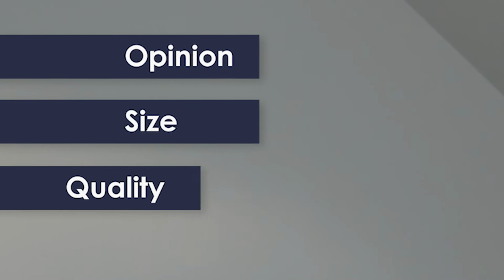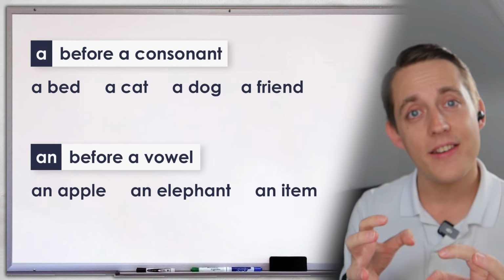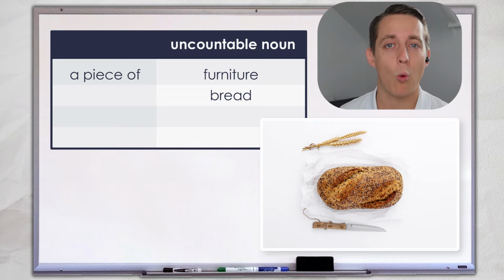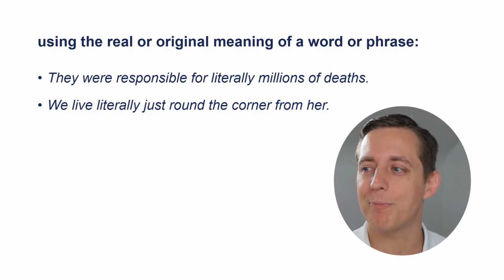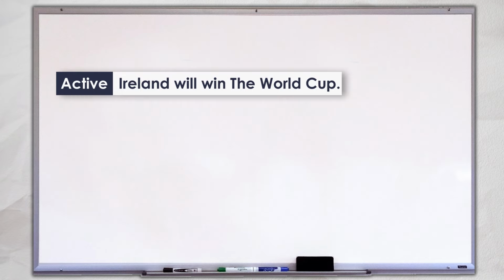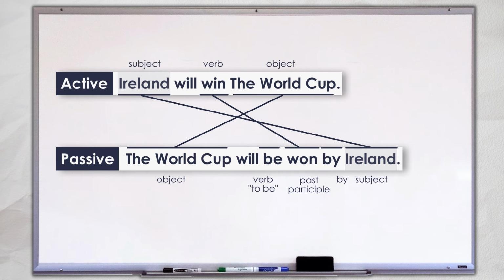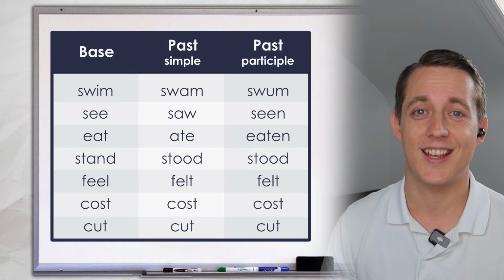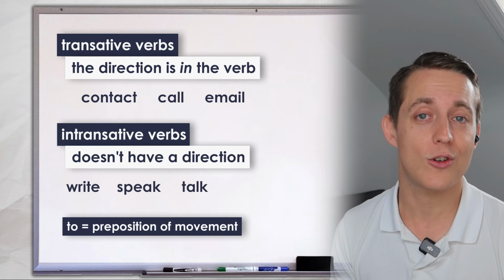English Teacher Reacts: English Speakers Can't Speak English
I watched a video claiming that native English speakers don’t actually know English, and I had to react. In this video, I go through some of the tricky grammar, pronunciation, and word usage that even natives struggle with.

I'll teach you:
• The correct order of adjectives
• When to use ‘a’ vs ‘an’
• How to quantify uncountable nouns
• Words like literally and ironic
• Active vs passive voice
• Transative and intransative verbs
Common verb mistakes

This isn’t just about grammar and vocabulary. It’s a reminder that learning English is hard for everyone, even for native speakers. So if you’ve ever felt nervous about speaking, don’t worry. You’re doing great!